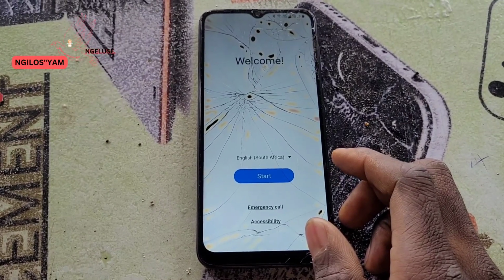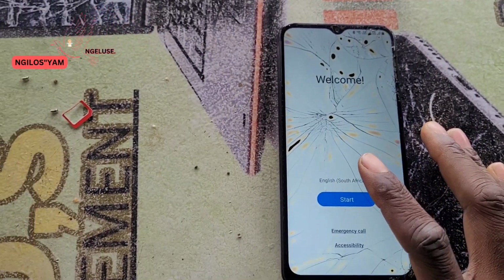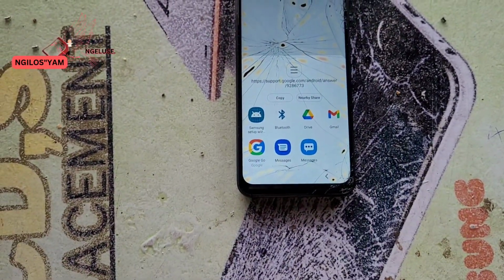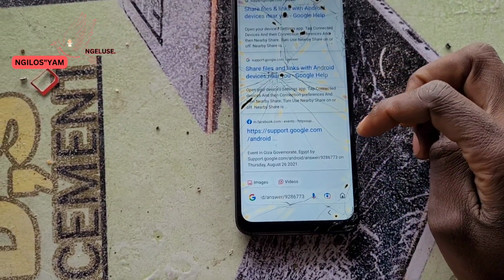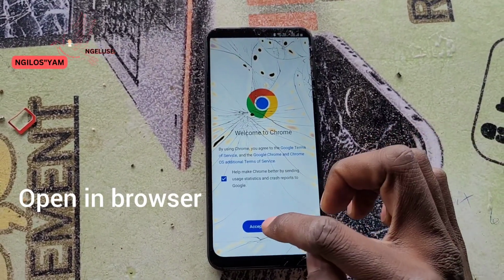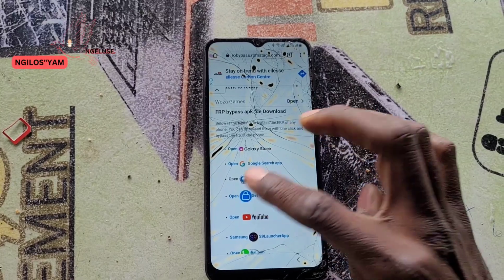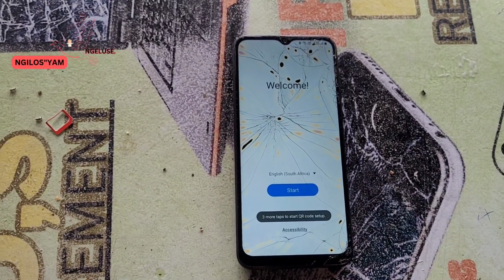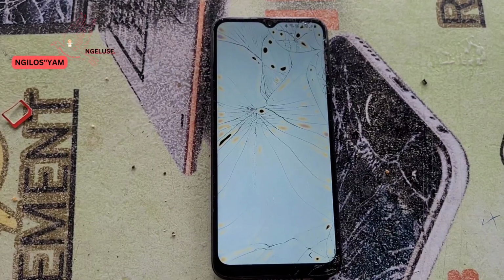Samsung A03 Core Frp Bypass Android 12 without Pc | Samsung A032F Google Account Unlock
Samsung A03 core frp bypass|

Samsung A03 Core Frp Bypass Android 12 without Pc

Google removal Samsung a03 core without pc September update

Samsung a3 core frp bypass

Samsung a3 core frp bypass unlock tool

samsung frp tool 2023

Huawei mate 60 pro plus vs samsung s23ultra

huawei mate 60 pro plus

A03 core frp bypass latest

huawei mate 60 pro unboxing

huawei mate 60 pro 5g

huawei mate 60 pro review

Samsung a03 core google account bypass